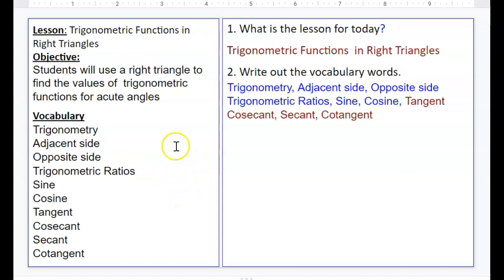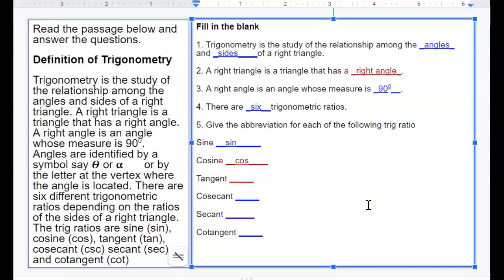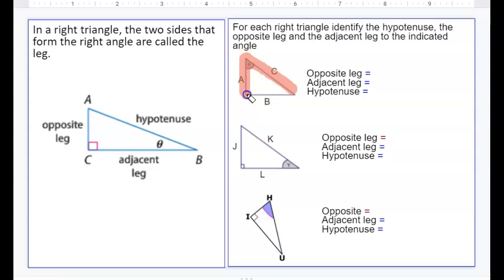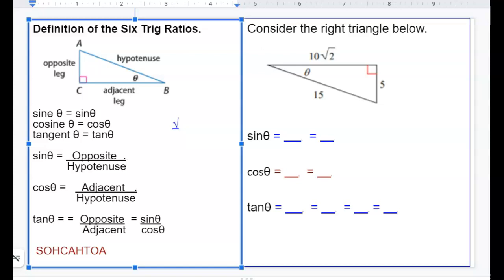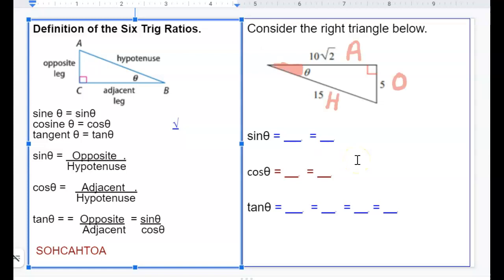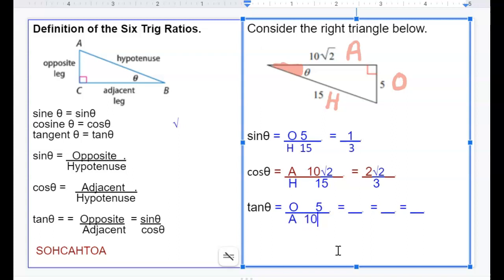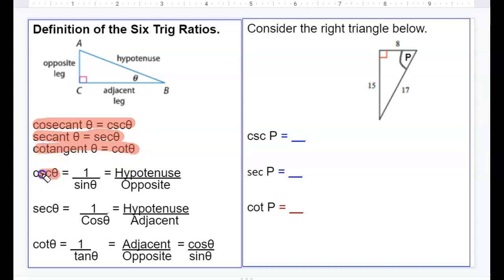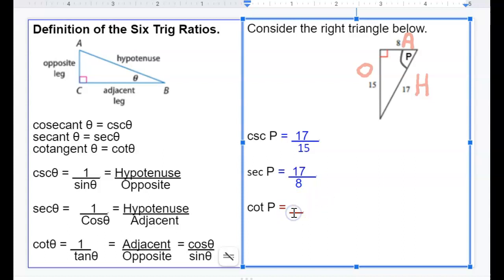Trigonometric Functions in Right Triangles